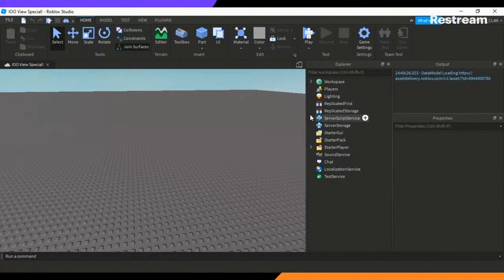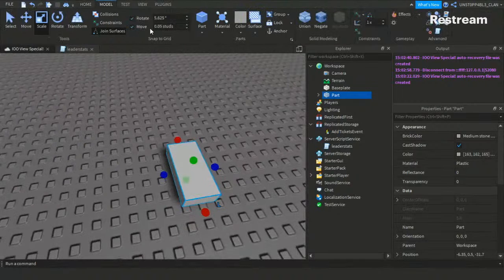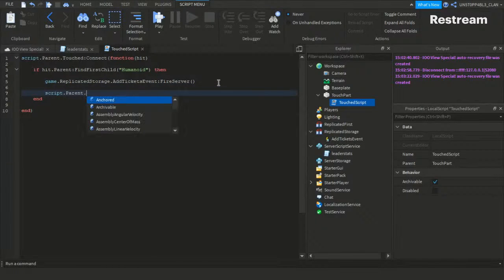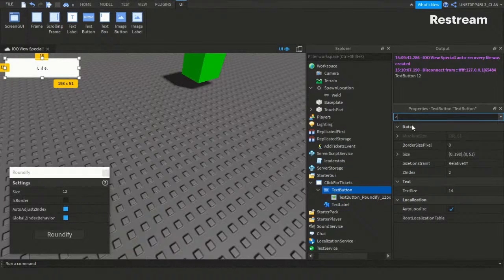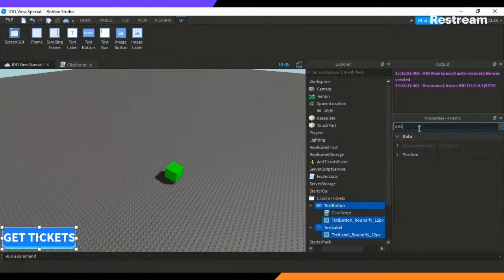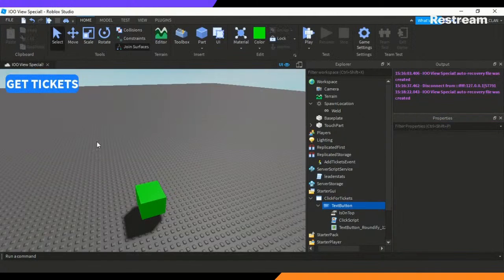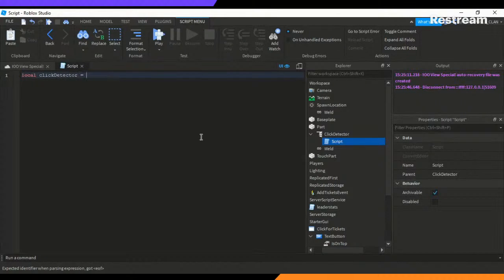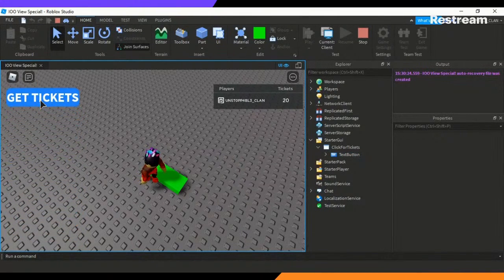My First Stream! 2 Hours of coding and tutorials | Roblox Studio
Thank you so much for 100 views guys! Today we will be doing 2 hours of live streaming! I love interacting with you guys!